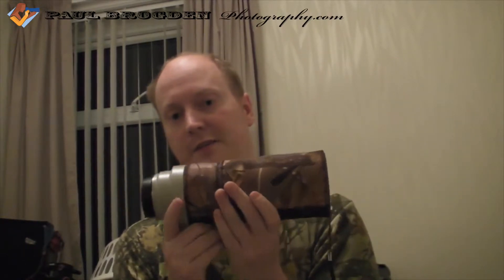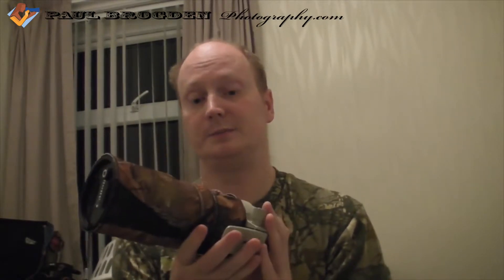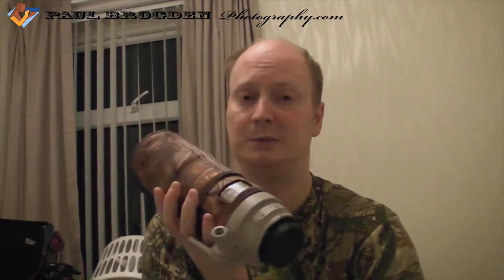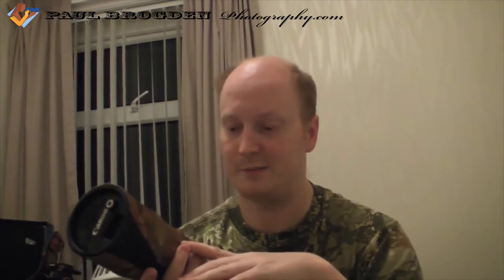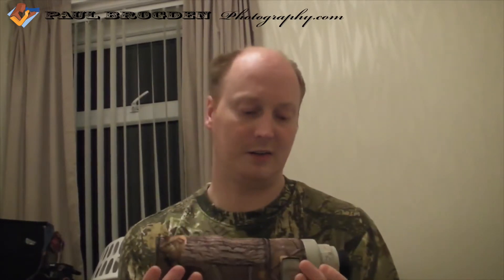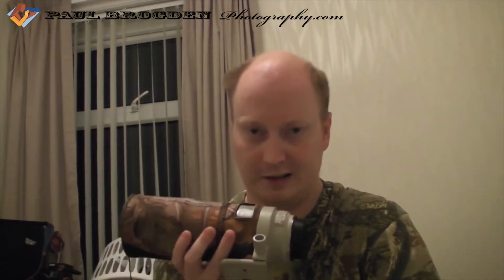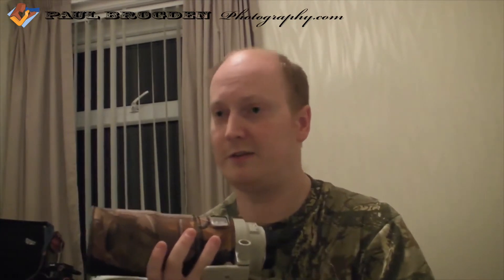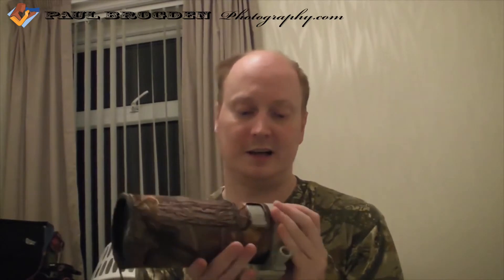Lens talk 300mm F4 IS lens review and thoughts